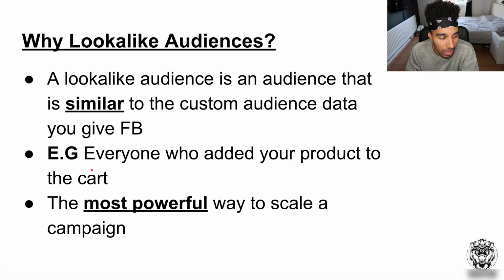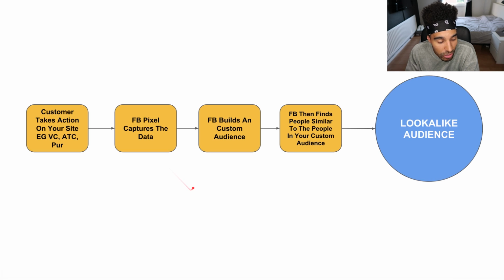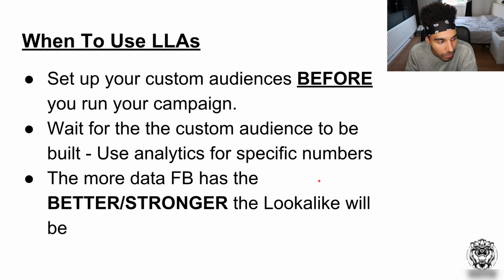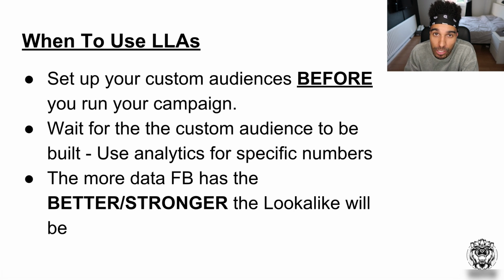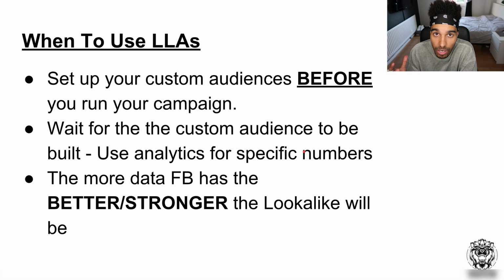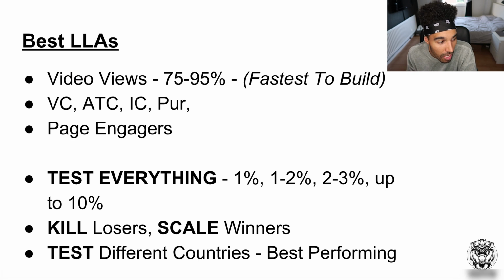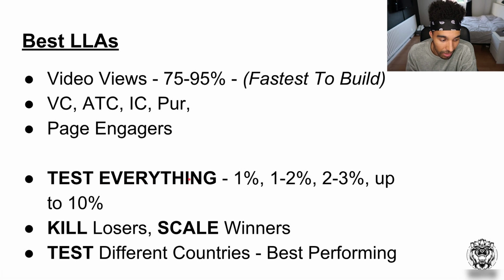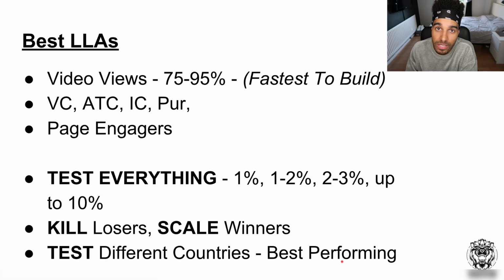$1K To $10,000 With Shopify Facebook Ads Lookalike Audiences - (Drop Shipping)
🔥 This Shopify Facebook ads method is one of the most powerful ways to scale. If you are using fb ads and want more shopify sales, then you need to be using this technique to scale your dropshipping store.

I will be explaining how the method works, why it's so important and what audiences you want to create to scale further. If you are drop shipping or running an ecommerce brand then use this method.